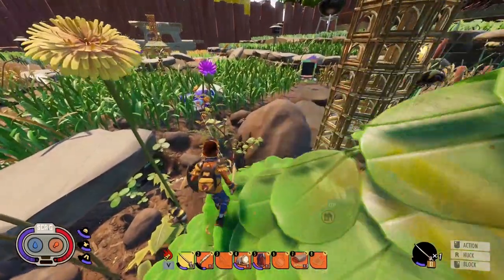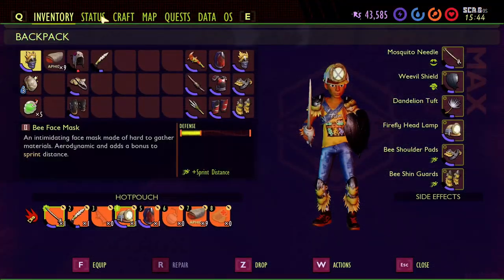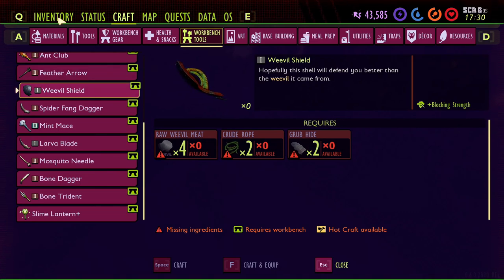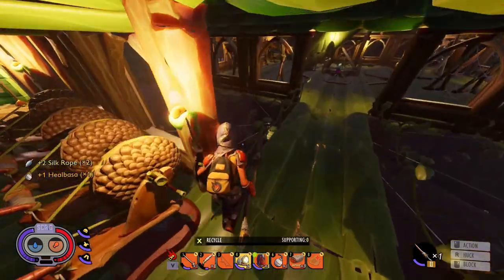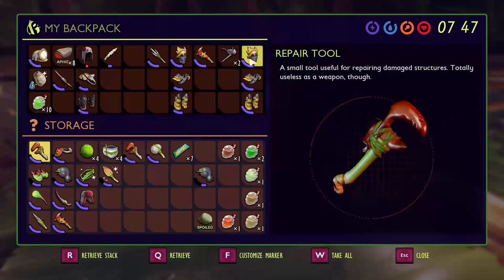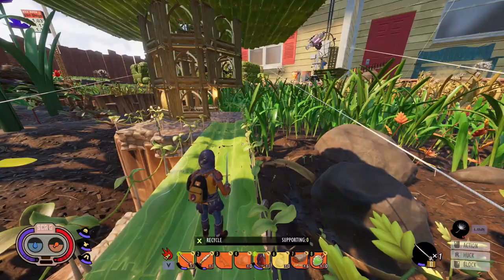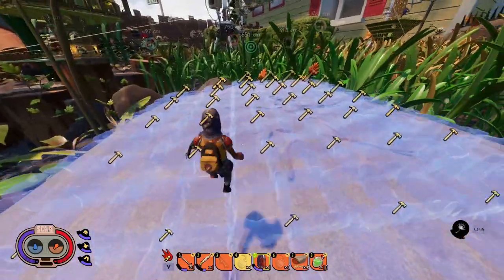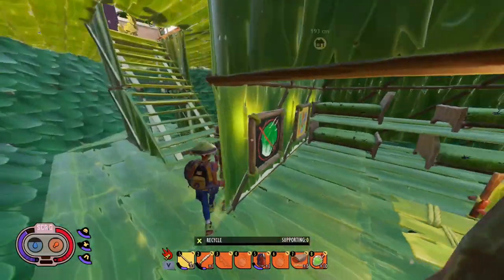New Public Test Server / Patch 0.6.0 in Grounded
Here's a breakdown of some of the new items and feature/fixes in Grounded that came with Patch 0.6.0 in the Public Test Server